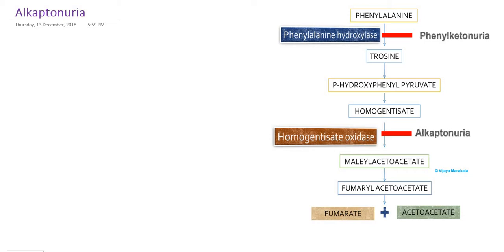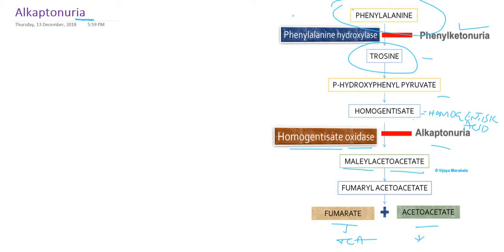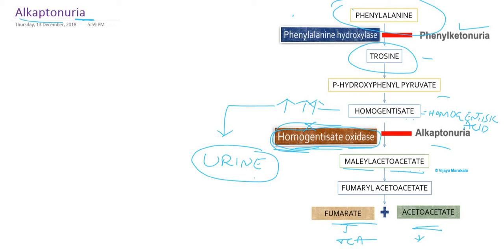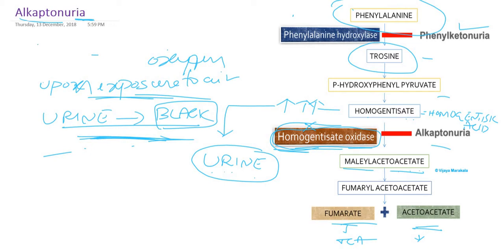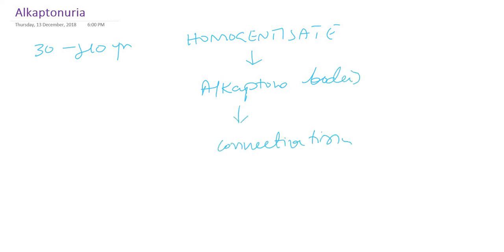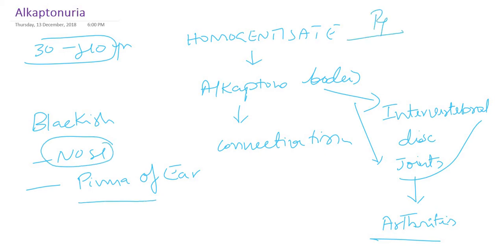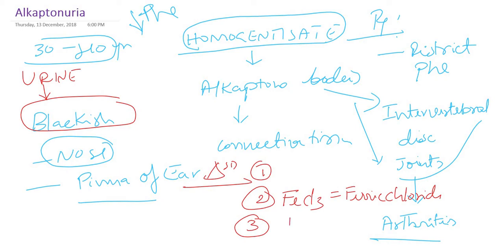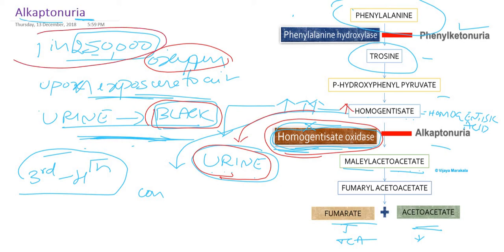Alkaptonuria: Inborn error of protein metabolism: IEM: biochemistry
Inborn error of protein metabolism: Alkaptonuria.

DrVijayaMarakala Biochemistry IEM alkaptonuria vijaya marakala biochemistry video lecture tutorial mcat usmle usmle step 1 amino acid metabolism